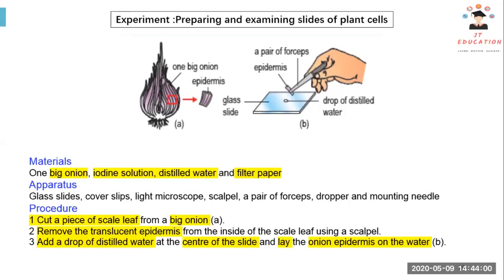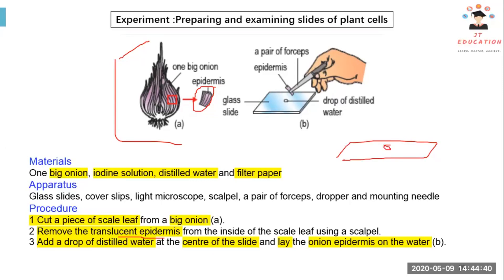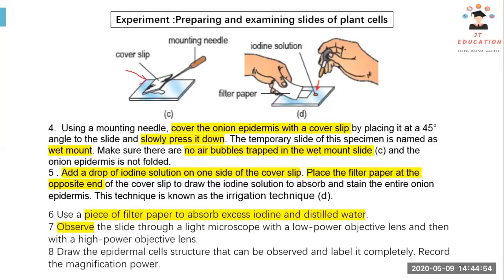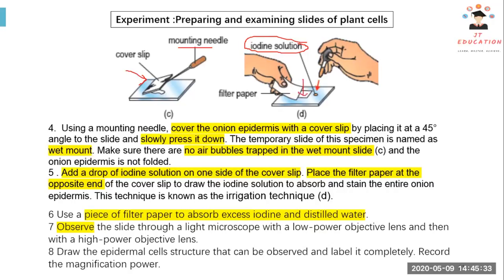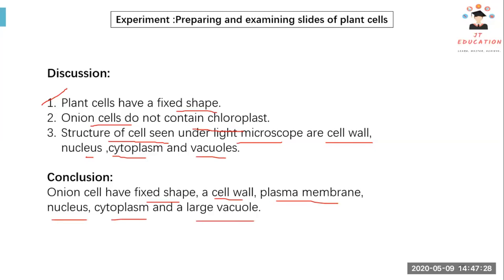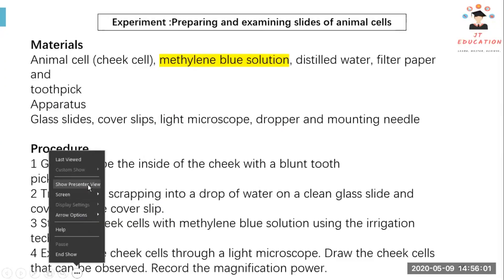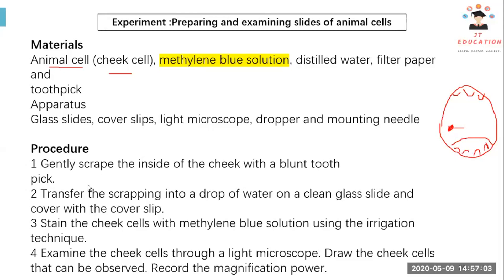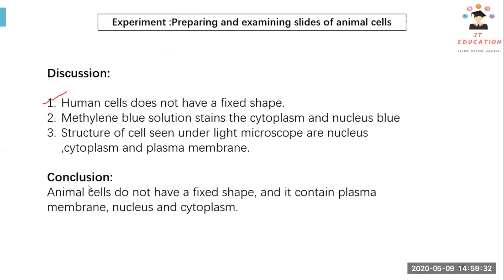Form 4 Biology KSSM Chap 2: Preparing and examining plant and animal cell [Part 3]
*p/s: we also conducting free KSSM online form4 biology class, email / pm us to know more !

0:00 Introduction
0:05 preparing and examining slide of plant cells
1:34 preparing and examining slide of animal cells